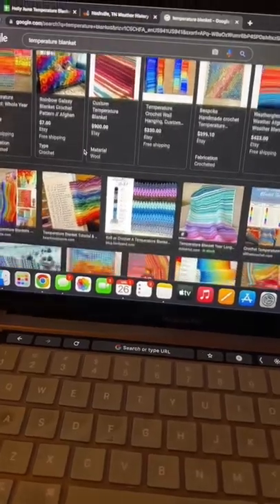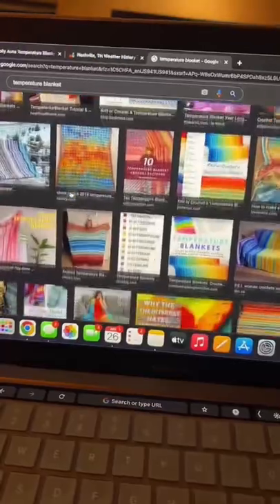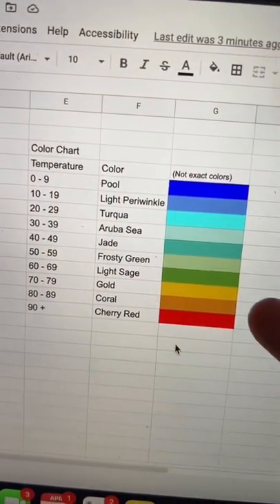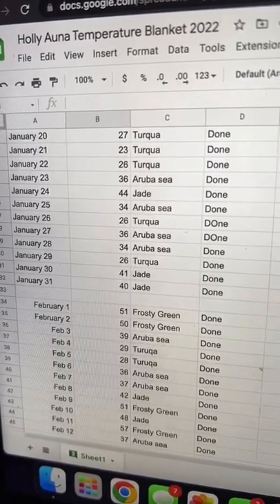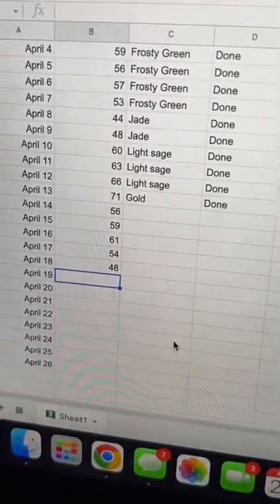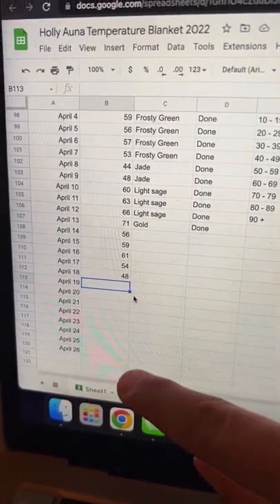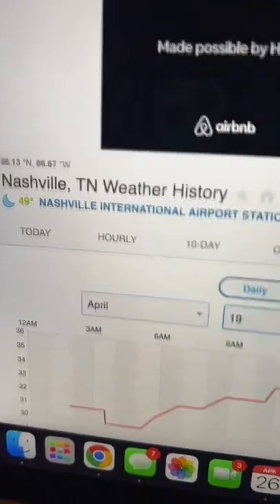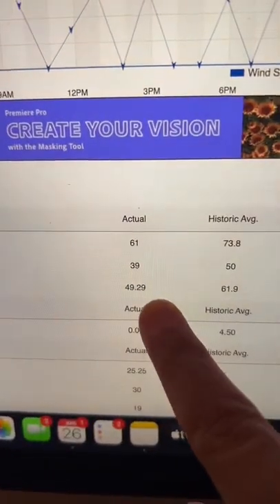How to find past temperatures for your temperature blanket!